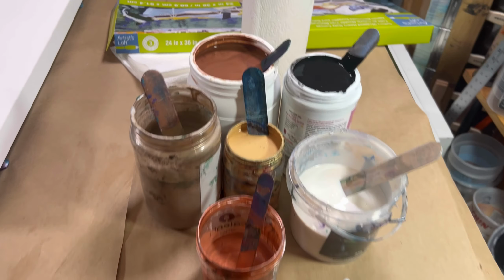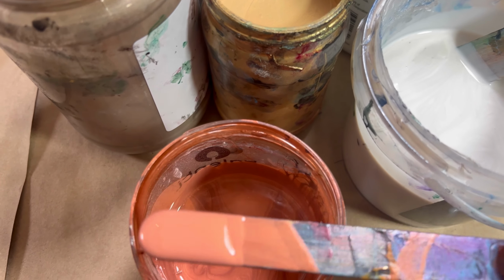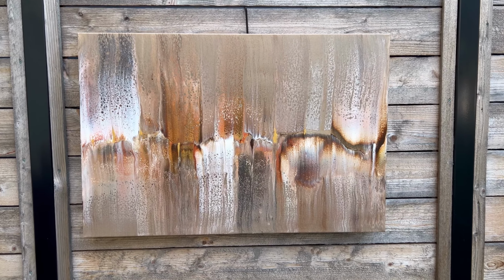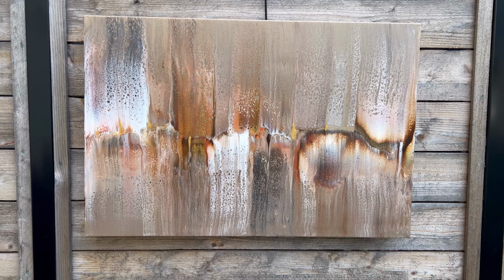Mesmerizing Swipe Inspired by @CourtneyHoelscher Fluid Acrylic Art Tutorial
Thanks for joining us for another episode of Pouring Coast to Coast!

All products and other tutorials listed below the Description:

On my channel we will delve into the fascinating world of fluid art. Whether you're a beginner or looking to refine your skills, this tutorial is perfect for you! Join me as we explore the fundamental techniques, materials, and step-by-step processes involved in creating stunning fluid art pieces. From selecting the right paints and additives to understanding different pouring methods, we leave no stone unturned in helping you embark on your fluid art journey. You'll discover how to manipulate and control the flow of colors, creating mesmerizing patterns and unique effects that are sure to captivate your audience. I'll also share valuable tips and tricks for achieving harmonious compositions, experimenting with various color combinations, and ensuring the longevity of your artwork. I will walk you through each stage, providing clear explanations and demonstrations to make this creative process fun and accessible. With my guidance, you'll gain confidence in your abilities, allowing your creativity to flourish and making your mark in the world of fluid art. Join the growing community of fluid art enthusiasts and unlock your artistic potential today. Don't miss out! Get ready to unleash your creativity and master the basics of fluid art with our comprehensive guide!

I am a Chicago based artist, entrepreneur, and retired (at least for now) Nurse. Besides art, my passions are skydiving, scuba, yoga and travel. Skydiving and scuba have greatly influenced my art journey. Just like in fluid art and epoxy, with skydiving, fluid art and epoxy, you have to be in harmony with your surroundings, a collaboration with the elements if you will. If you hold on too tightly, and try to control too forcefully it rarely goes how you wish, but if you work with the paints, air, or water, everything gets easier, and becomes harmonious. And just like with skydiving, I often visualize a pour many, sometimes hundreds of times even before I start, so that I have a clear vision of how I want things to proceed. This allows me to let go more completely in the moment.
BakerModern.art I love doing commissions for people, and creating something perfect for them and their space.

Would you like to help me make more tutorials like this?

My pouring Medium:
75% US Flood Floetrol
25% Regular gel
Generous squirt Gac 800

As an artist, I participant in the Amazon Services LLC Associates Program. I earn a tiny commission from my sponsored links, at no additional cost to you as a purchaser.